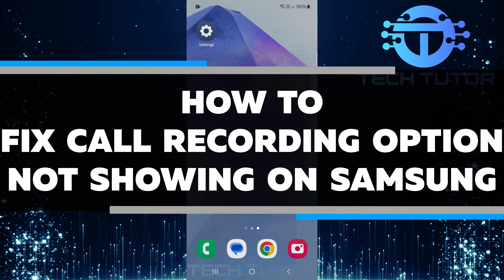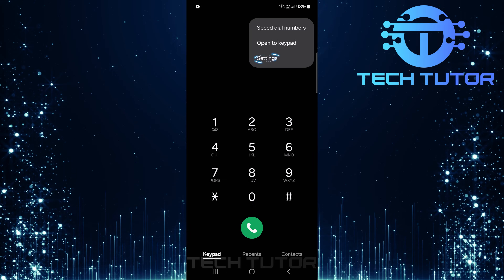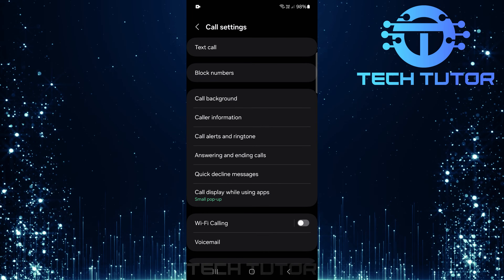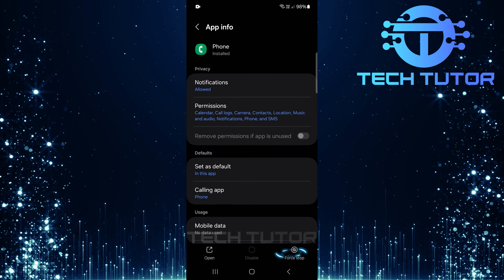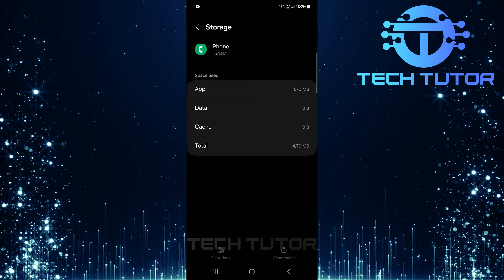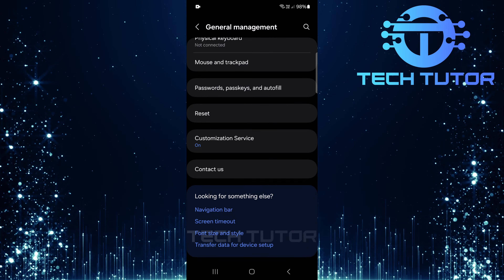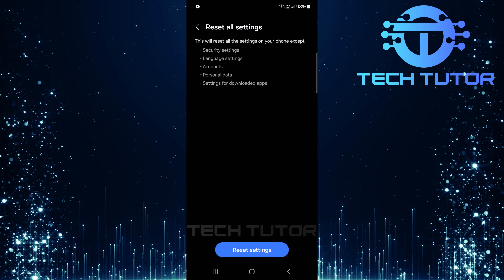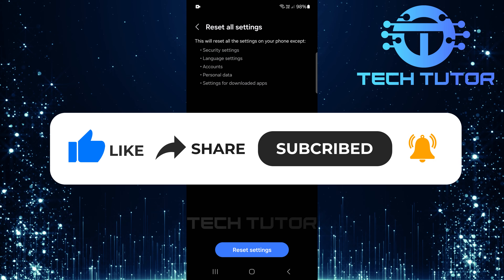How To Fix Call Recording Option Not Showing On Samsung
In this short tutorial, we will help you fix the call recording option not showing or not working on your Samsung phone. Many users face this issue and feel frustrated when they cannot record important calls. There can be several reasons for this problem. But don't worry! We have some simple steps to help you solve this problem.